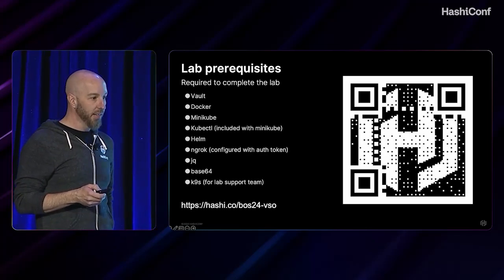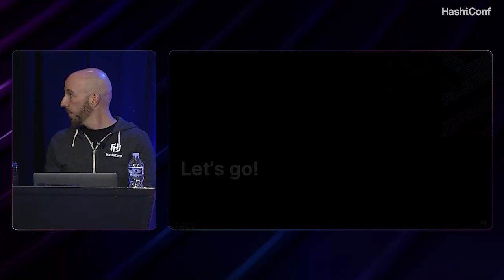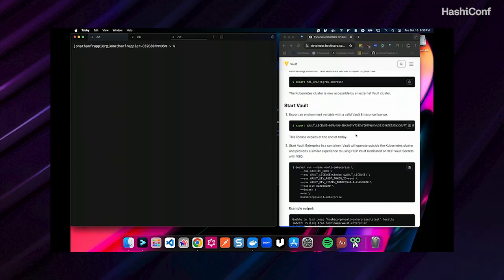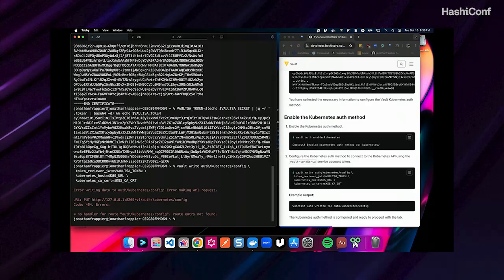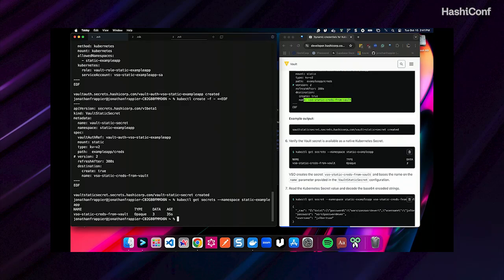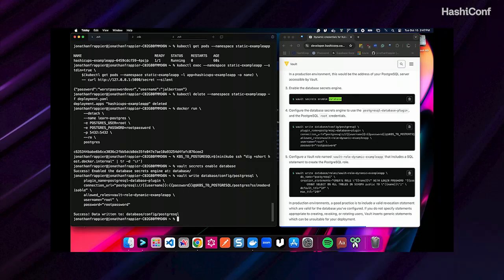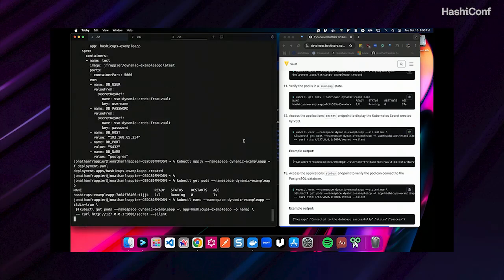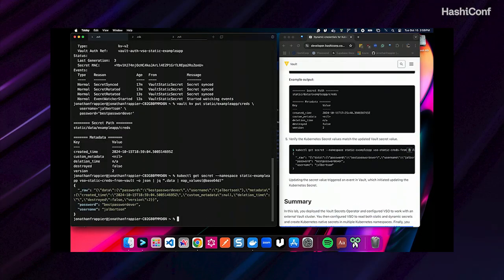Dynamic credentials for Kubernetes workloads with Vault and VSO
Get the benefits of Vault dynamic credentials without code base changes using the Vault Secrets Operator to create Kubernetes Secrets.

Jonathan Frappier, Senior Product Education Engineer, HashiCorp